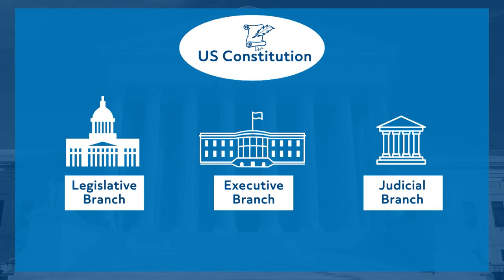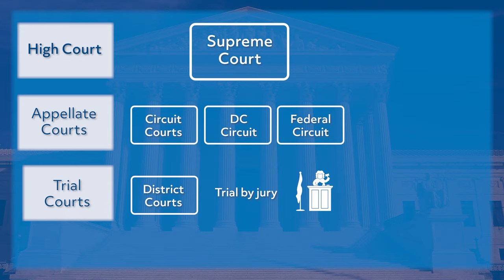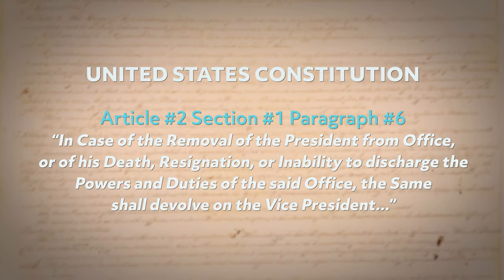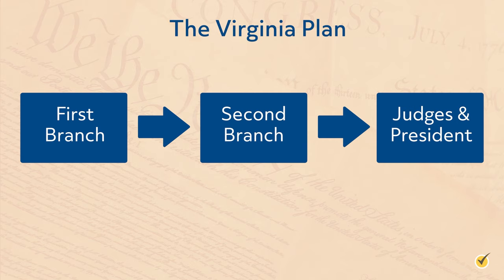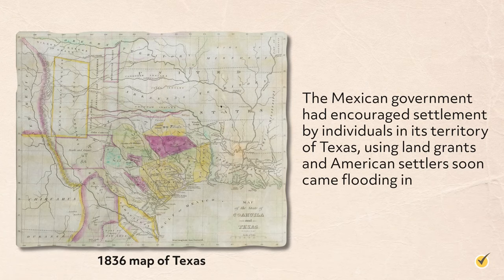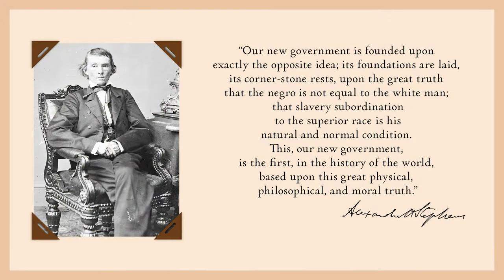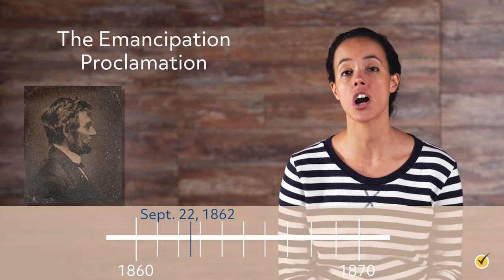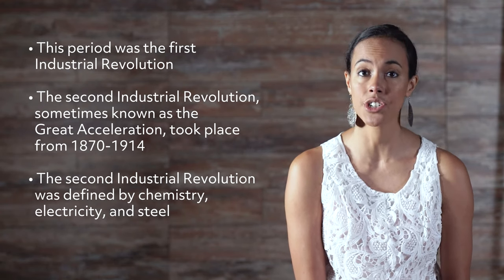GED Social Studies Study Guide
This video gives you an overview of the GED Social studies exam section. To get a complete review, check out our GED online prep course

00:00 Legislative Branch
6:01 Judicial Branch
15:50 Executive Branch
24:37 Drafting the Constitution
34:28 Manifest Destiny
42:58 Civil War
55:21 Emancipation Proclamation
1:03:34 Industrial Revolution
1:13:33 World War Two